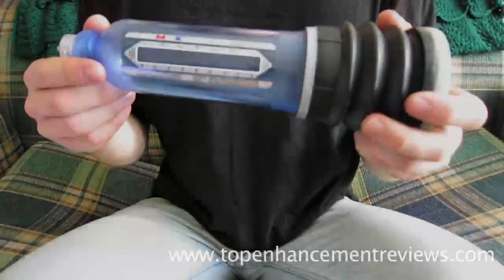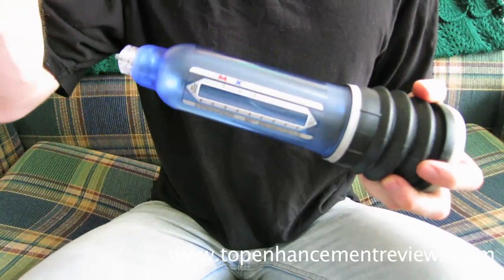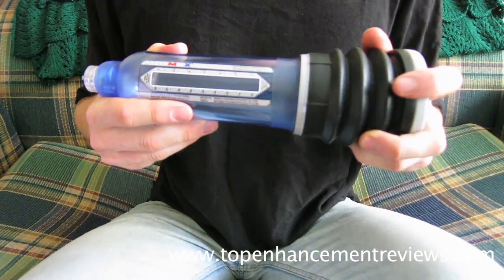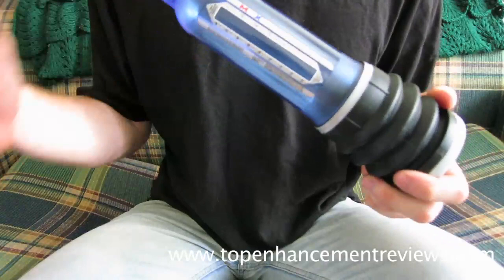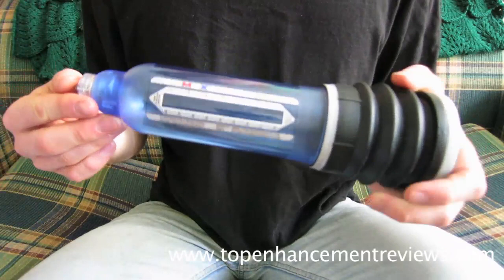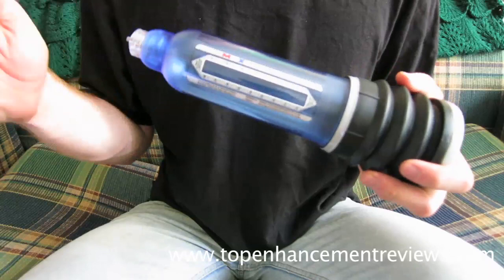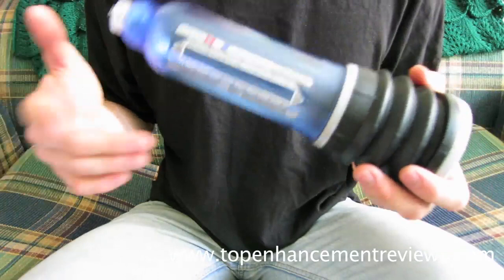Bathmate Before and After - See My Bathmate Before and After Results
Hey guys, The videos I have shot are to answer the usual inquiries about the bathmate.
 I've heard a large number of talk surrounding this product around the web and I even heard a few people mention it offline. Before I use any product I like to be informed, so I read all about it.

I decided to make straight forward informative vids for the Bathmate since I have actually tried it out. You can see my review video on my other youtube channel for my experience and results. Here is 1 of the few Bathmate clips I have created to answer some questions about the product.

You can to drop me a message through email or youtube if you have a few more questions about the product.

-Derrick White